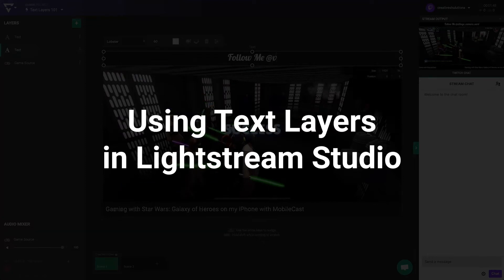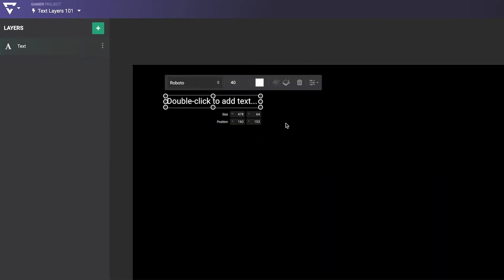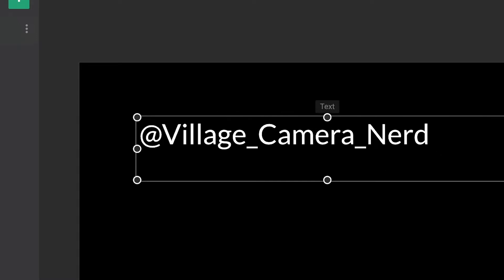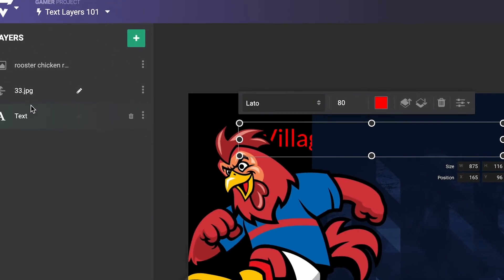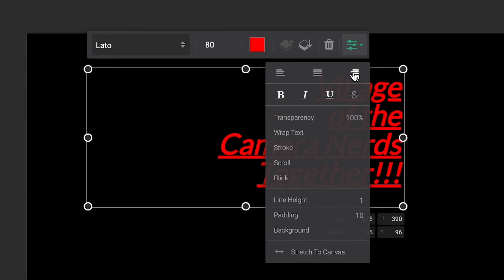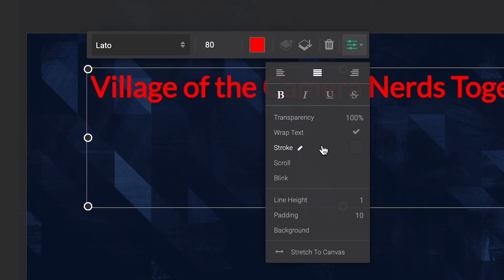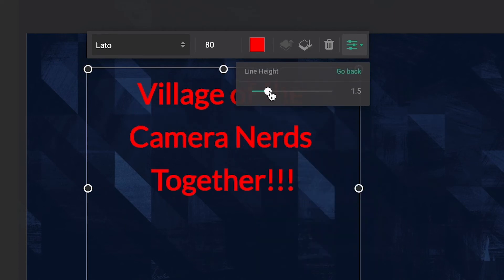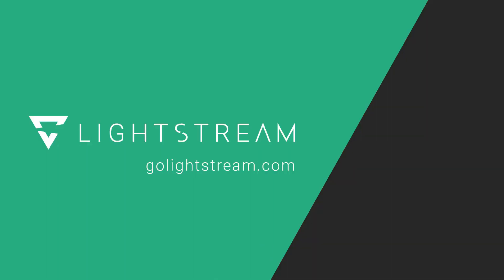How to Use the Text Layer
Adding text to your streams is easy with the Text Layer in Lightstream Studio! Use the Text Layer tool in order to add in special messaging about your stream, bio, tips/donations, social media, and more.

Resizing text, changing text color, justification, transparency, and scrolling is easy with just a few clicks.

Use your creativity to bring aspects of your stream to the forefront with the Text Layer in Lightstream Studio!

00:00 Intro
00:14 Getting Started With Text Layers in Lightstream Studio
00:25 Adjusting Text Layer Properties
00:55 Rearranging Layers
01:14 Additional Settings for Text Layers
02:22 Check out Lightstream Studio at golightstream.com